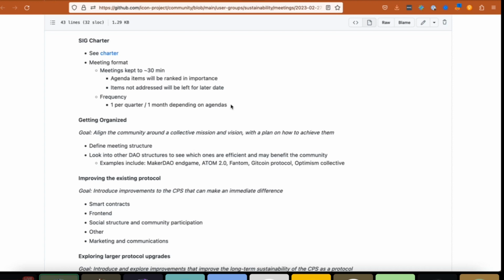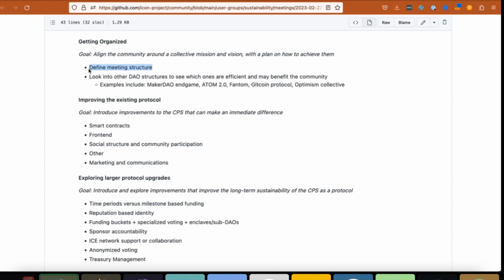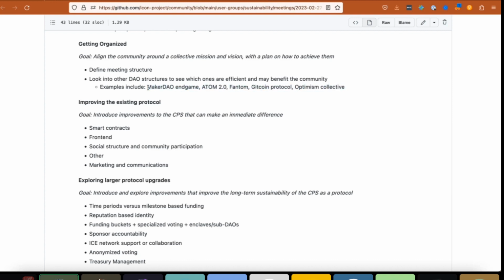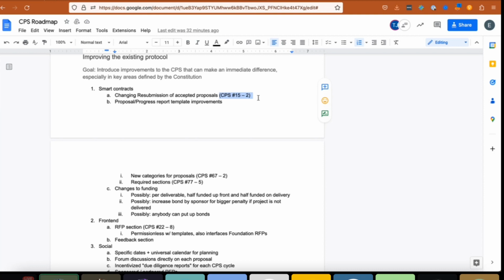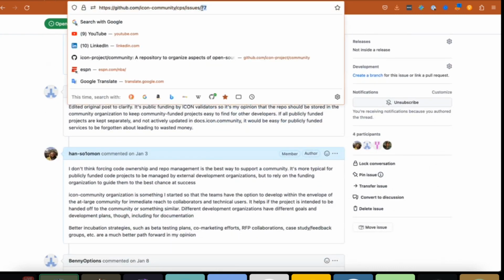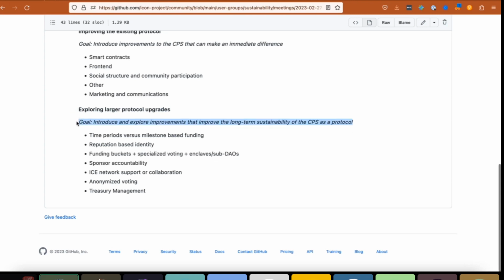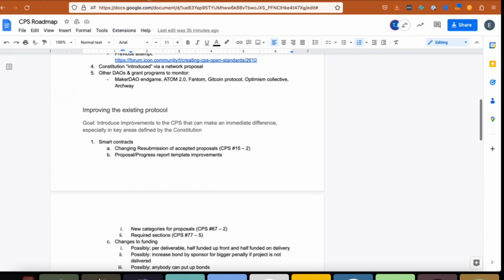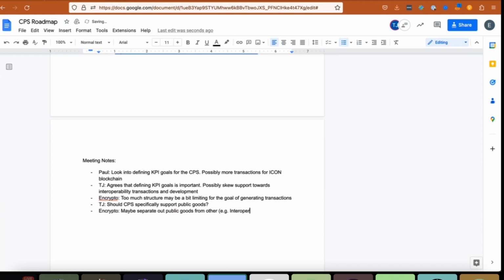CPS Meeting with Eric Solomon | February 2023 | ICON Blockchain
📣 The Sustainability User Group has hosted the first meeting for discussions about the Contribution Proposal System (CPS) product! 🔊 Tune in and learn about contributing to the mission and vision of ICON's CPS 👥 Everyone is welcome to attend these meetings!

🌐 In 2023, ICON will push for wider adoption of ICON interoperability standards in the industry by supporting not only BTP but also other interoperability protocols such as IBC, Optimistic Rollups and Zero Knowledge Proofs. We would achieve this by providing xCall services via the aforementioned protocols.